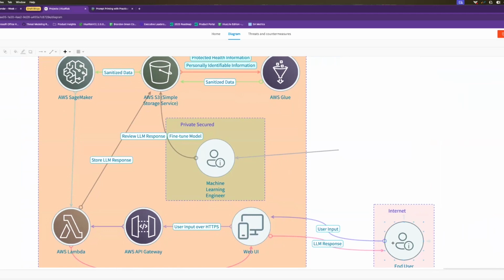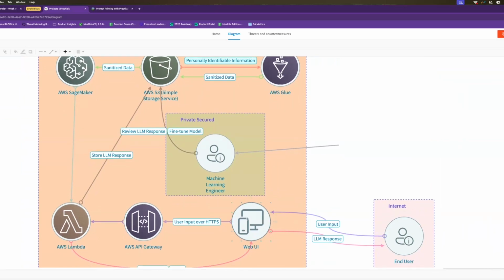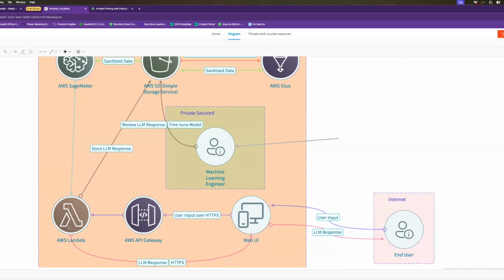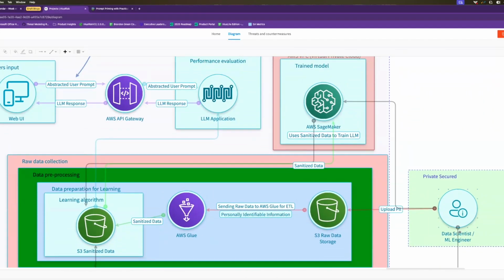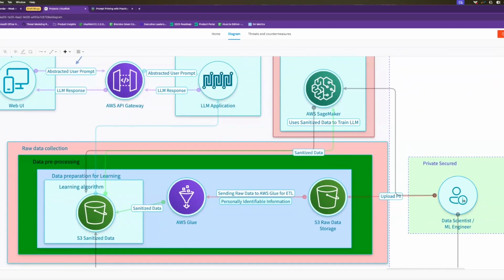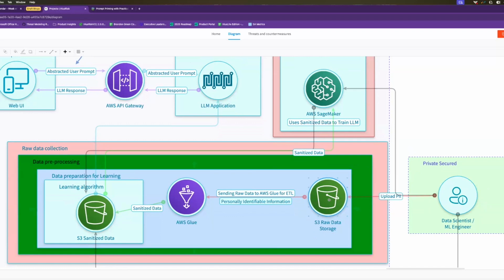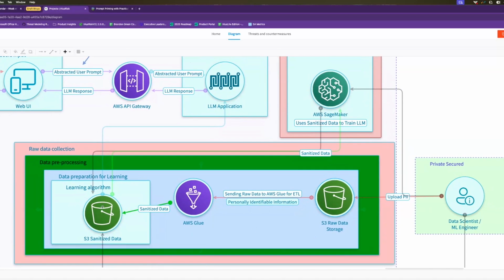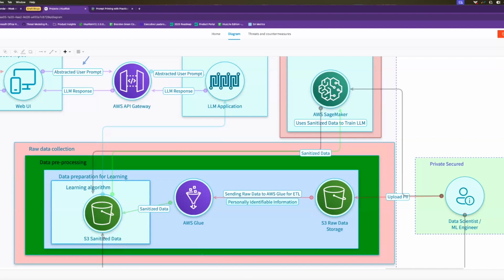Secure by Design Separating Raw vs Training Data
About the ThreatModeler–IriusRisk Merger
ThreatModeler and IriusRisk have come together to advance threat modeling for modern, AI-driven development environments. By combining intelligent automation and cloud visibility with shift-left simplicity, we are delivering customers greater innovation, expanded support, and more scalable solutions that make secure-by-design a sustainable, continuous practice at enterprise scale.